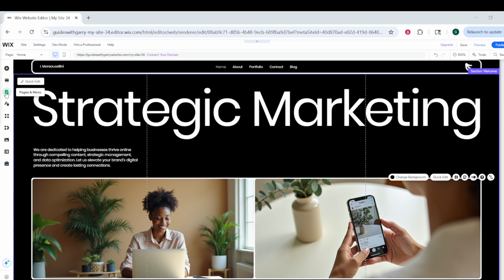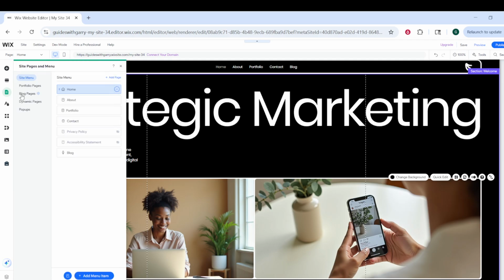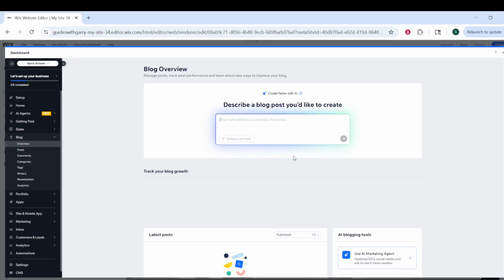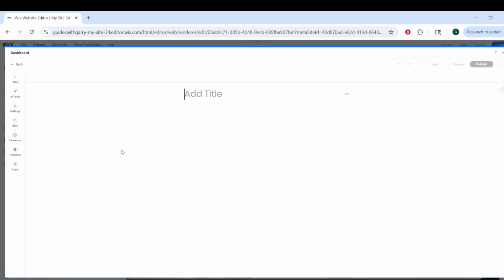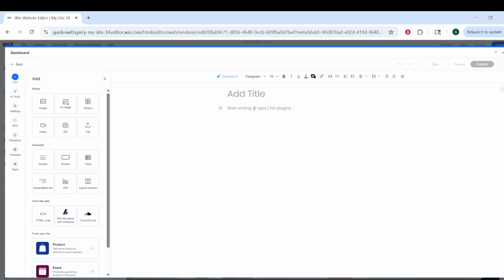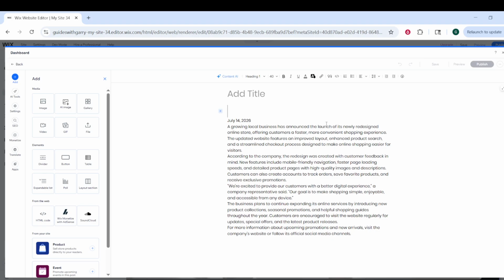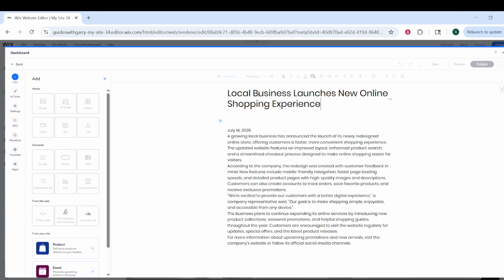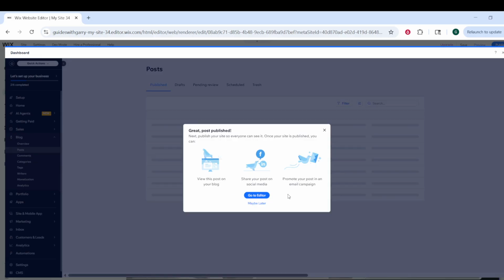How to Add News Articles to Wix Website [2026 Guide]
Learn how to add news articles to Wix step by step and make your site feel fresh. In this guide, we’ll use Wix to create a news section, add article content, and publish updates fast. If you’re searching for how to add blog posts to Wix, Wix news page tutorial, or Wix RSS news, this will help.